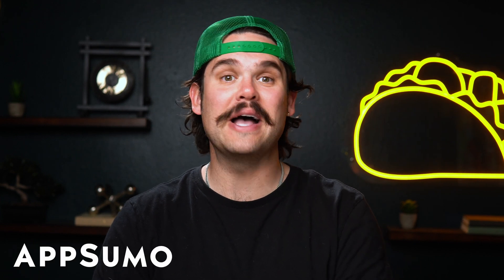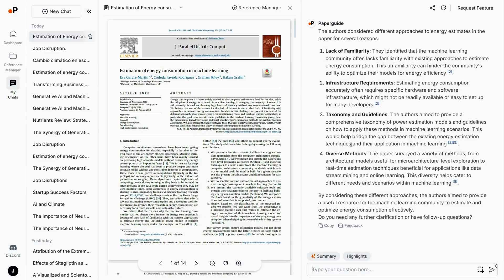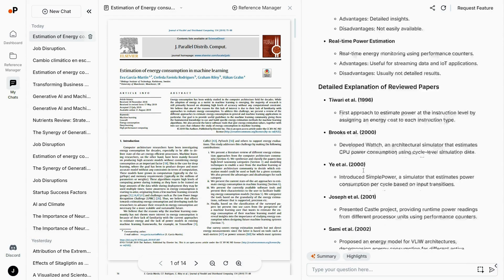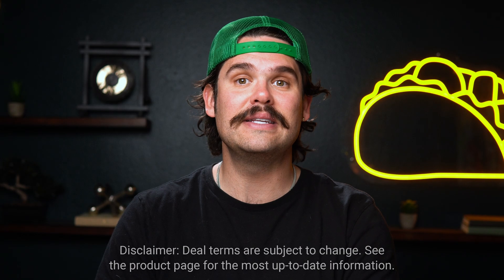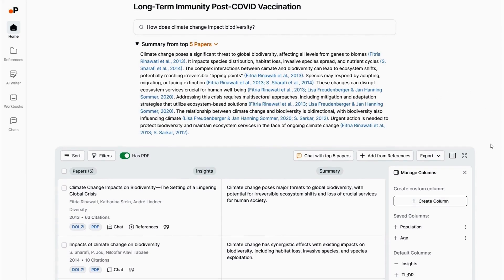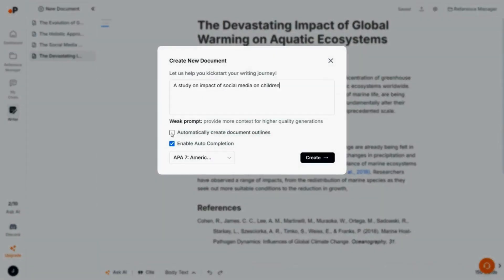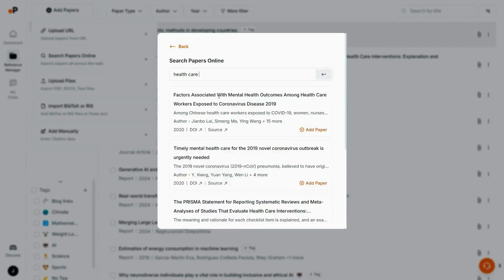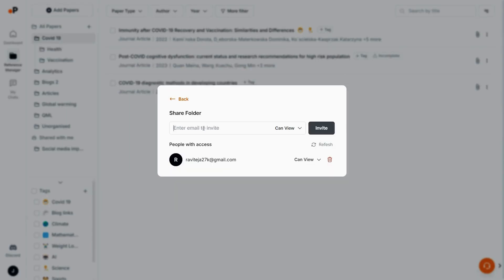Ask Questions, Manage Your Research, and Write Papers with Paperguide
Paperguide’s AI can deliver research-backed answers, manage your research, write detailed papers, and add in-line citations.

The internet feels more like the Wild Wild West when you’re exploring a new topic for the first time. (“There are no rules here—only shady sources and Reddit experts.”)

The web is saturated with information, but it’s getting harder to distinguish what’s credible and what’s totally baseless content.

That’s why you need an AI research assistant that can provide reliable answers, write well-cited papers, and manage all your sources.

Introducing Paperguide.